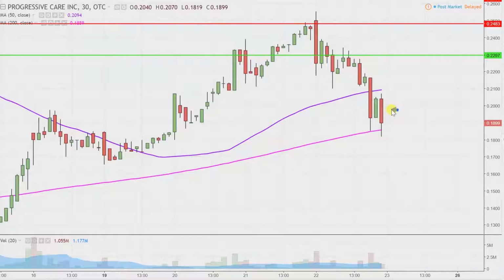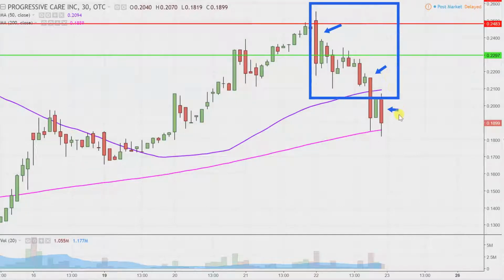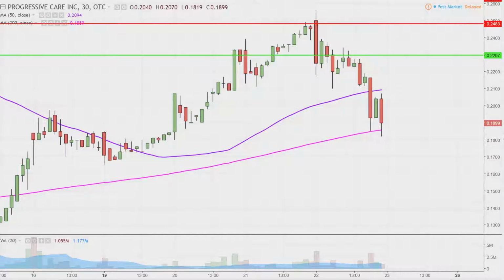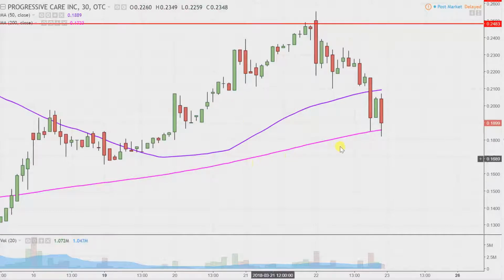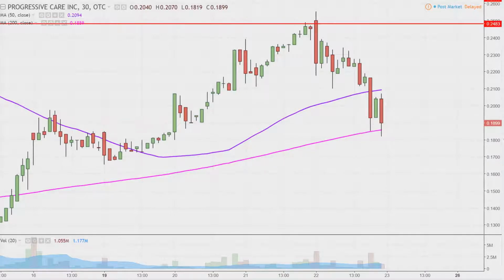Progressive Care, Inc. - RXMD Stock Chart Technical Analysis for 03-22-18